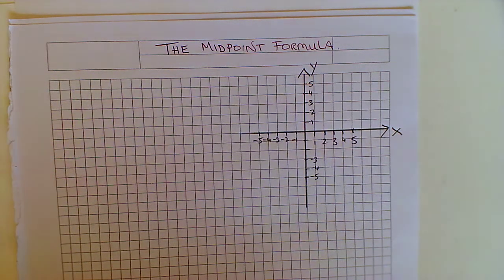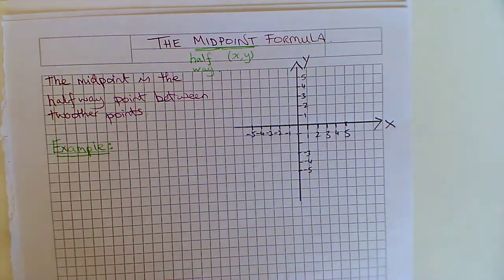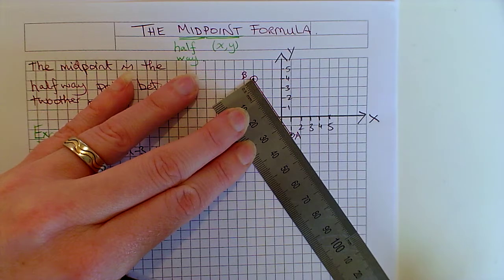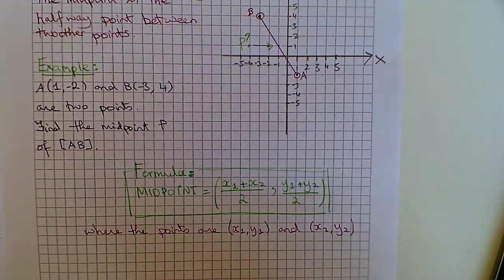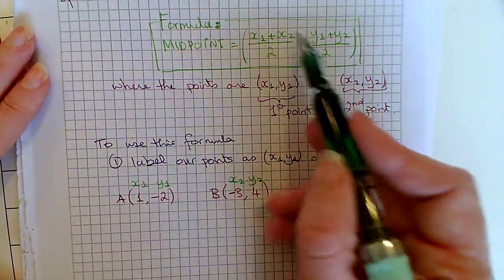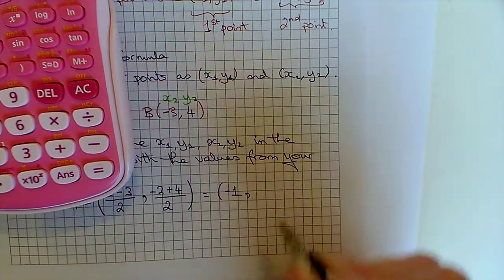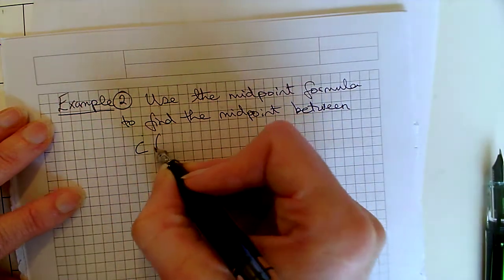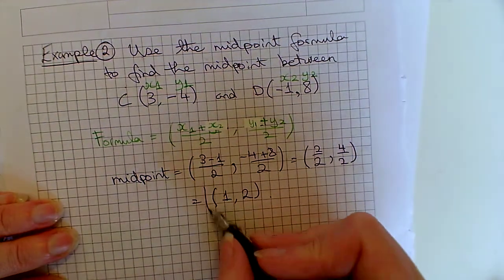Feb 11th 1st Year Midpoint Formula